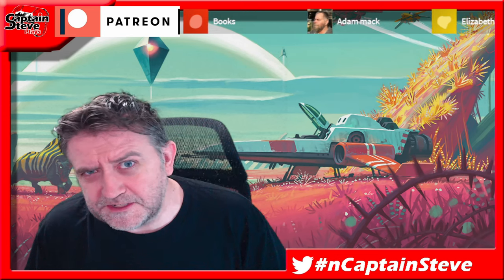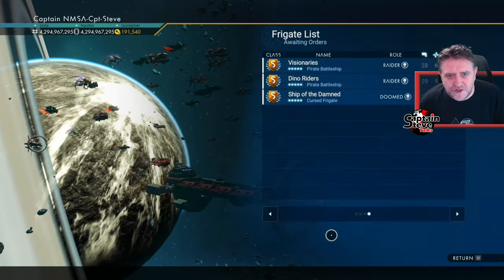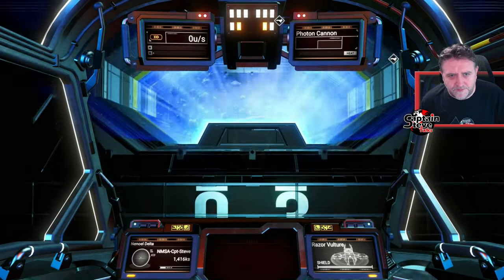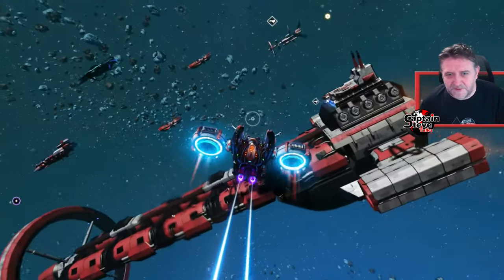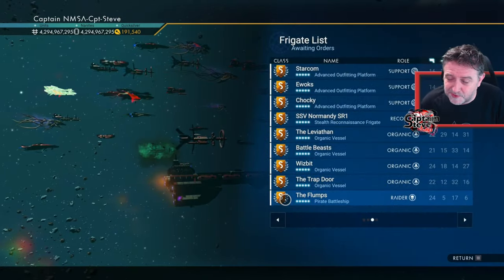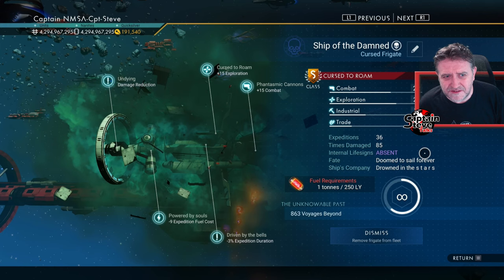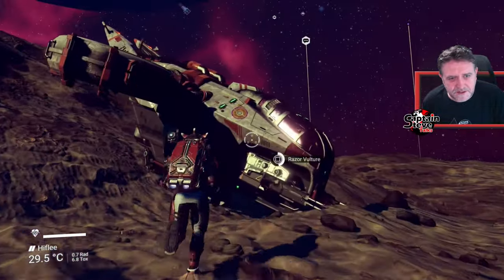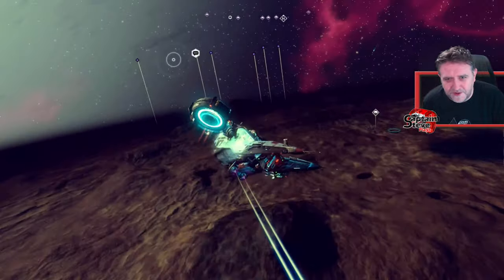No Man's Sky - Can You Board The Ghost Frigate ? - Are The Engines Fixed On The Iron Vulture ? - NMS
At The end before you end at the terminal make sure you have the Iron Falcon ship as your main ship, this way you can claim more, and scrap them to create your own custom ship. or use multiplayer and a group of you scrap and claim different parts, duplicate them and share them.